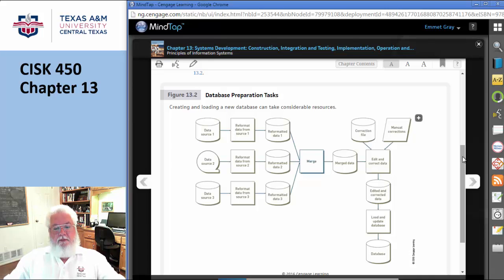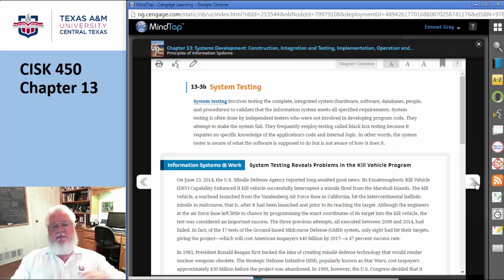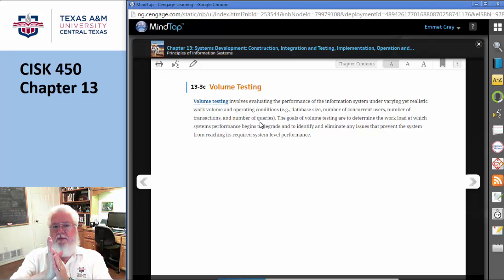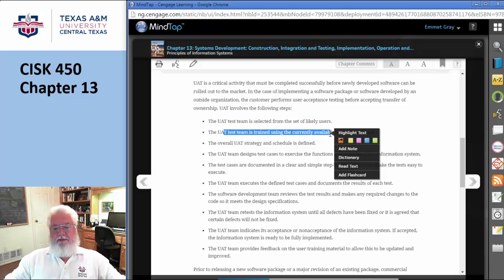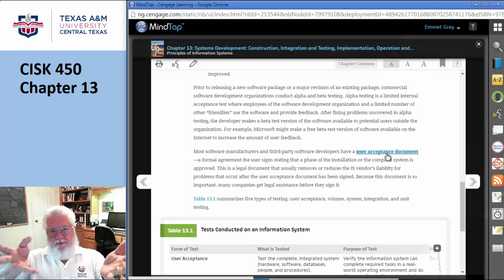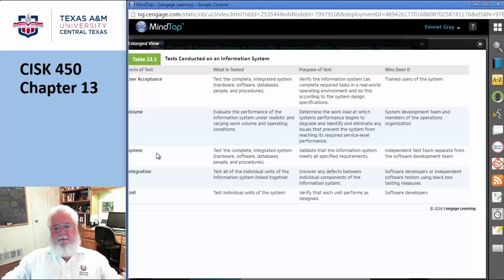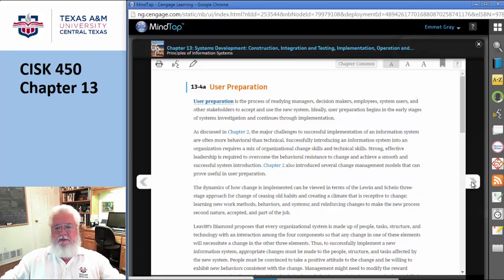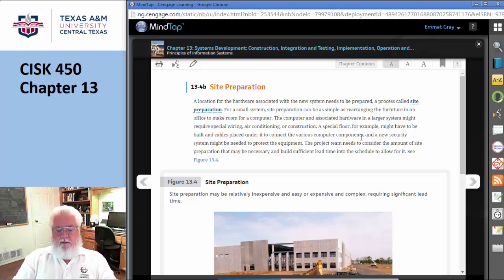CISK450 Chapter13 Part2